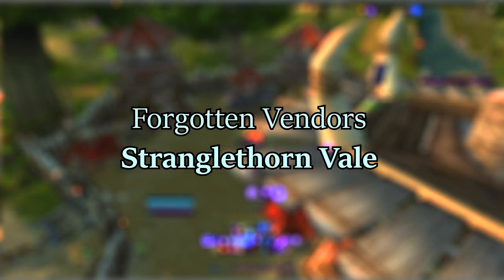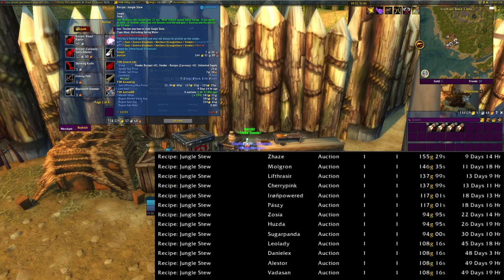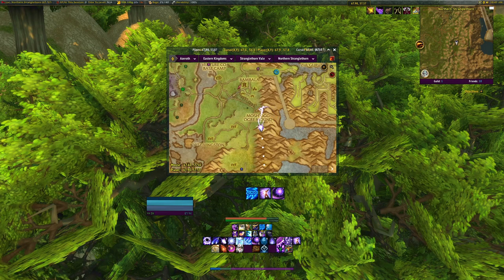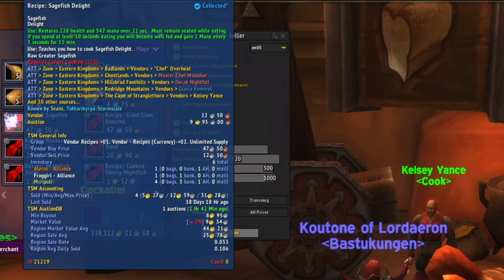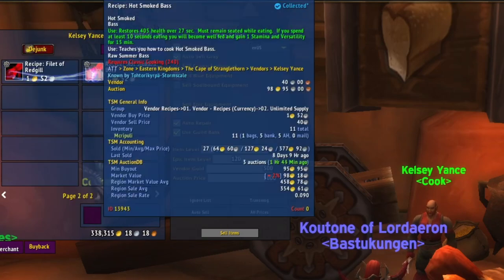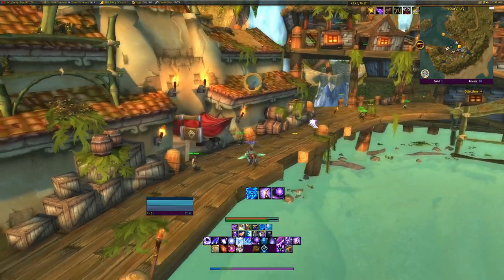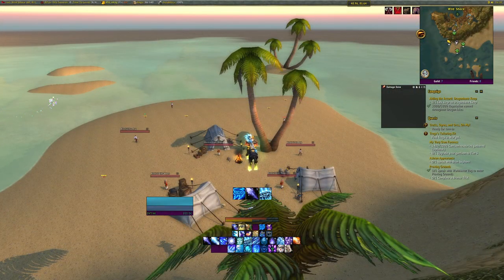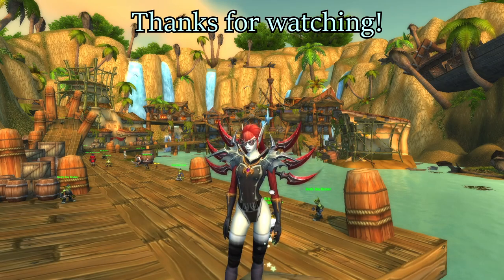[Forgotten Vendors] Stranglethorn - WoW Simple Gold Making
Forgotten Vendors is a WoW playlist I just started making with vendors all over Azeroth that sell different limited and unlimited recipes, patterns, schematics, designs and BoEs that many players forget or are too lazy go travel and buy themselves.
So you can buy them for cheap and sell for a profit!